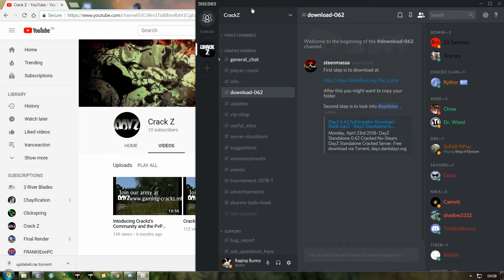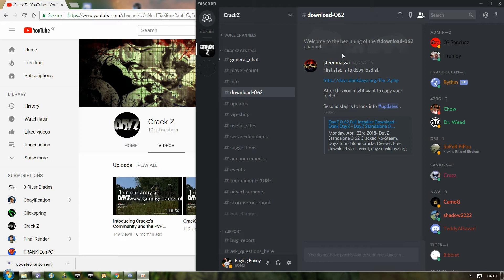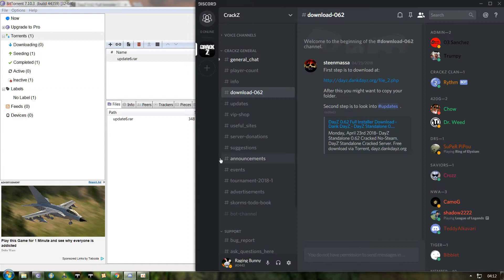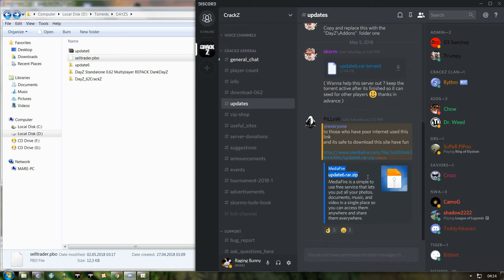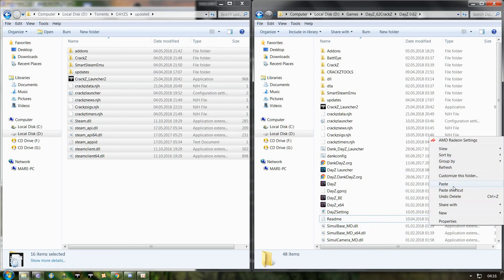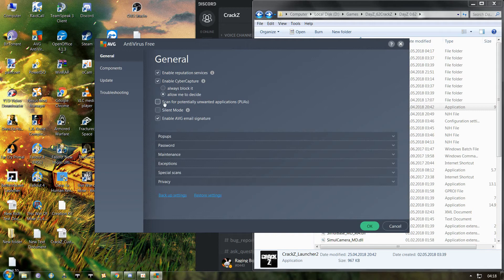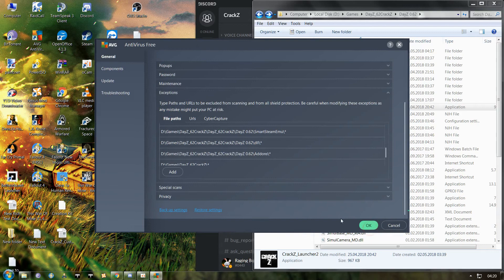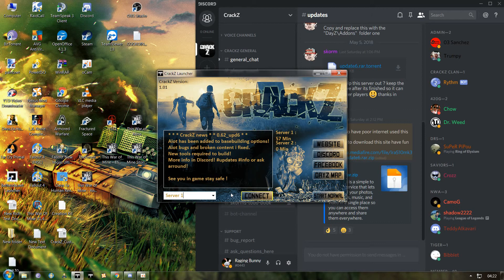How to video setup DayZ 0.62 SA to run CrackZ server properly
Short video for you guys to set up your game.
i hope that i made it clear enough.
Cheers from Raging Bunny,and see you all in Chernaruss.
If you like CrackZ server content feel free to show a little appreciation to the team and donate,your donation will be used to improve hardware needed to run server,and also to pay bills.
If you like a game show support to devs and buy game on steam